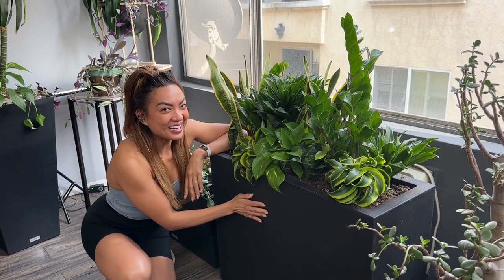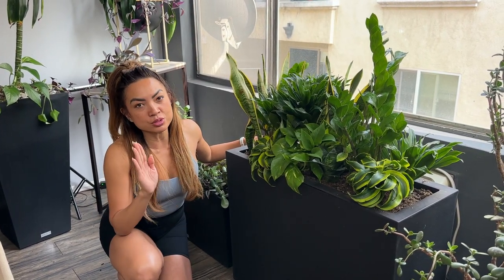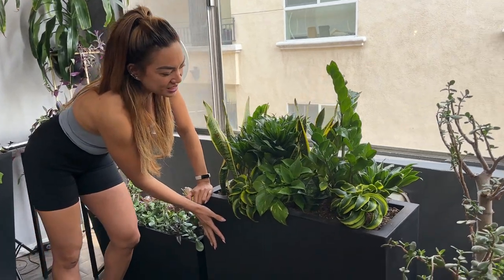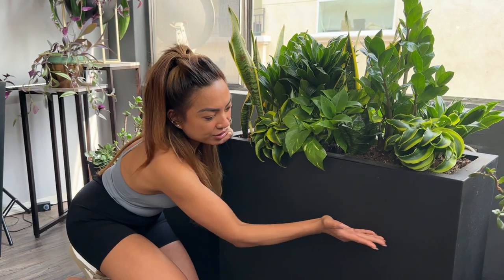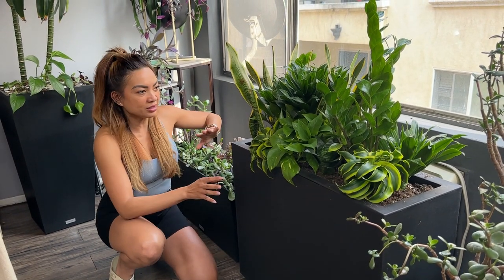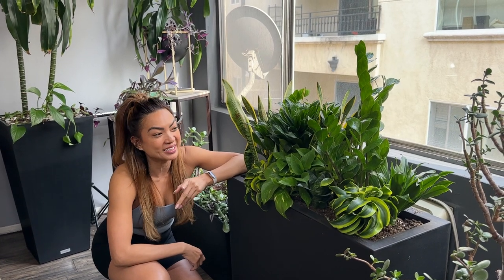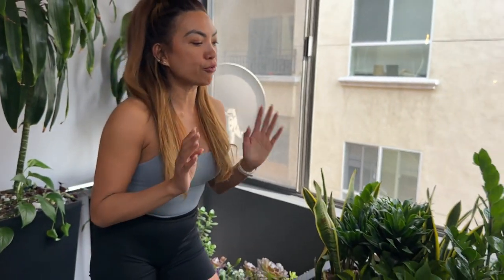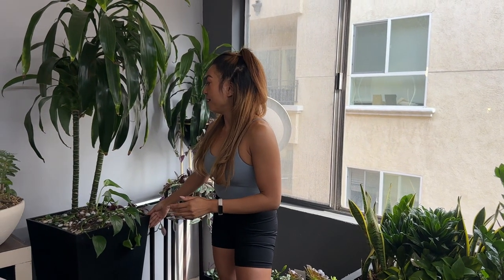Amazon Find: Veradek Block Series Span Short Indoor/Outdoor Planter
UPDATED YT DESCRIPTION

Secondary Vlogging Camera Used: Iphone 14 PRO MAX

Copyright August 2023